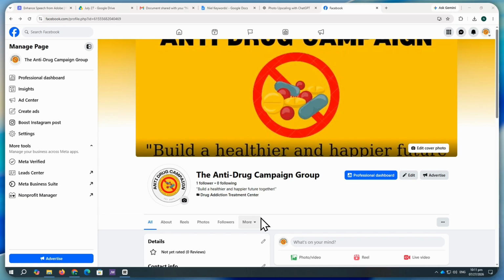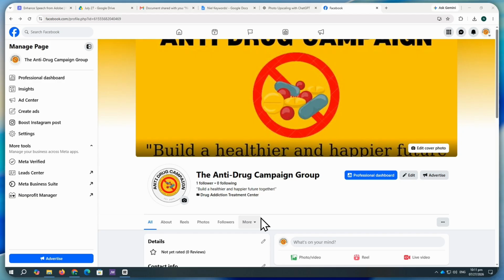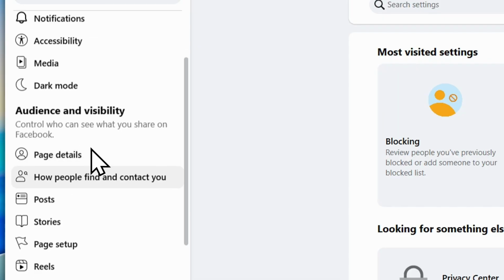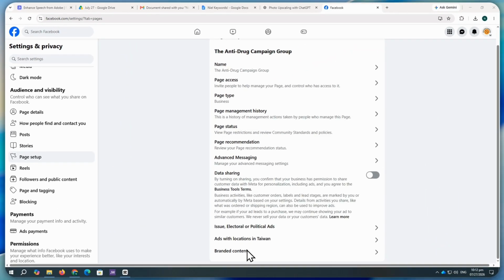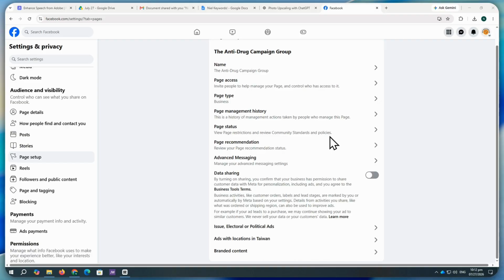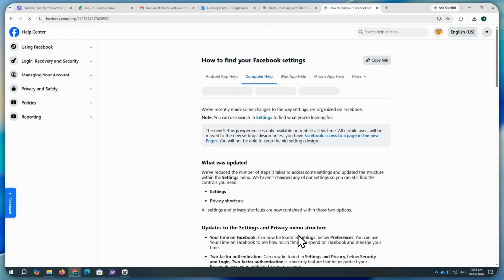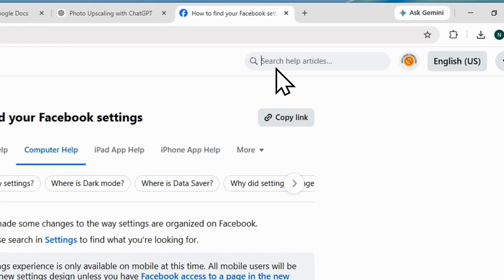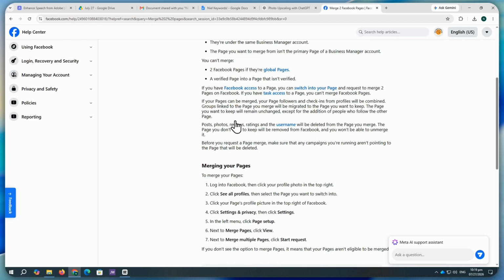How to Merge Two Facebook Pages (Quick & Easy)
How to Merge Two Facebook Pages in this quick, step-by-step tutorial that walks page admins through the process of combining duplicate Facebook pages. Learn when you can merge Facebook pages, check ownership and page roles, and resolve issues that block a Facebook page merge. This guide covers merging Facebook business page profiles, preserving followers, and avoiding common mistakes. Follow along to complete the merge quickly and easily and maintain your audience without losing content or engagement.